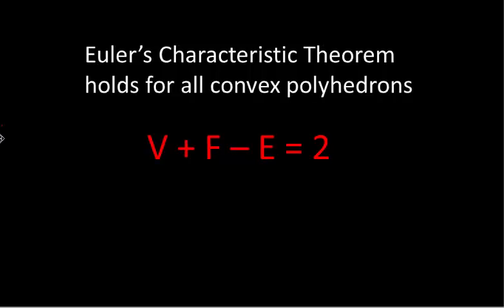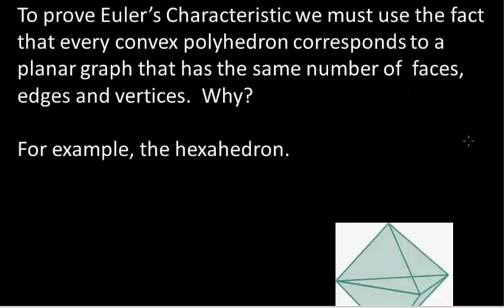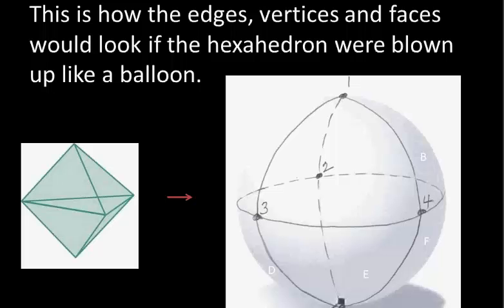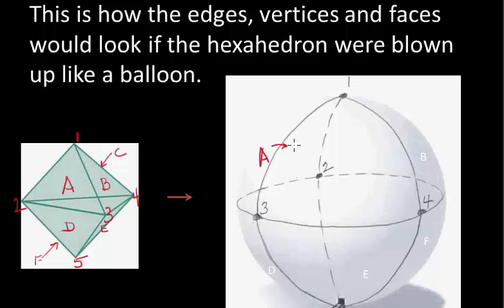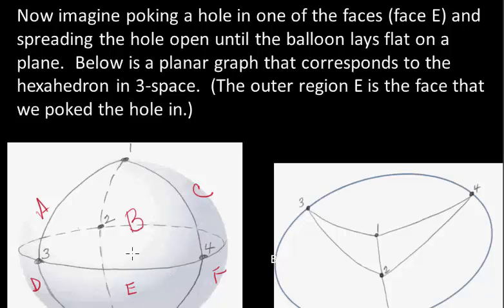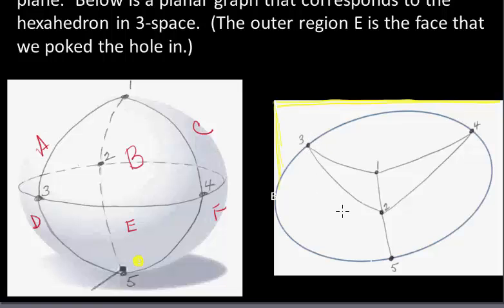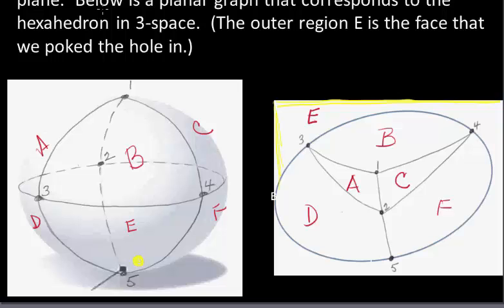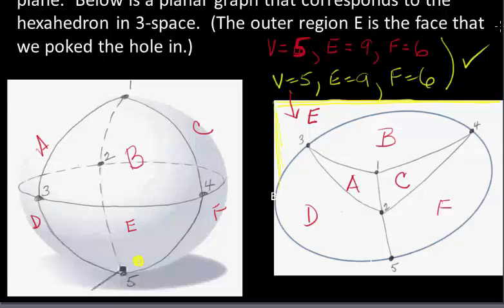math103 video22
Description